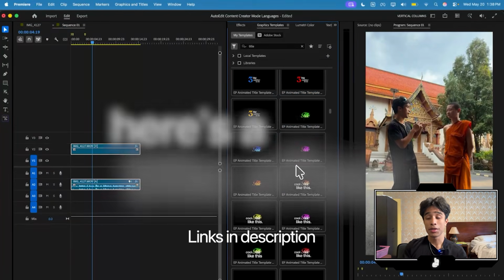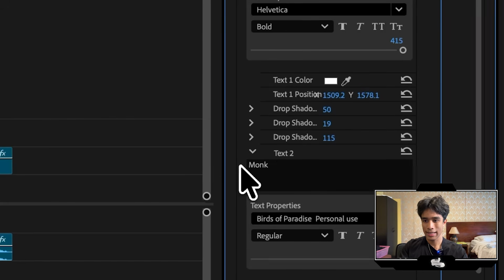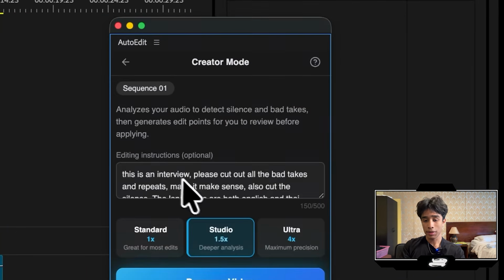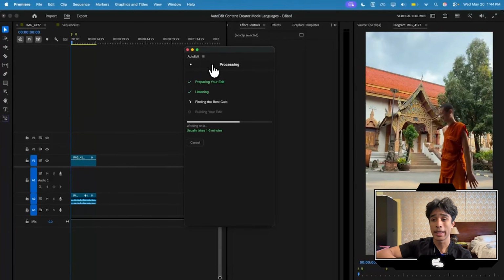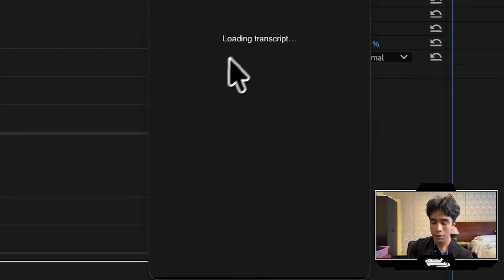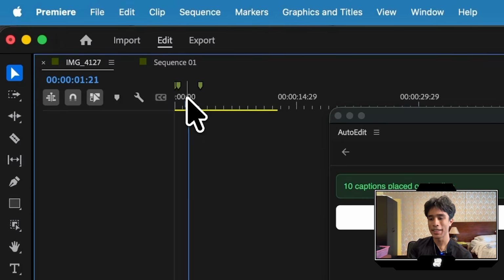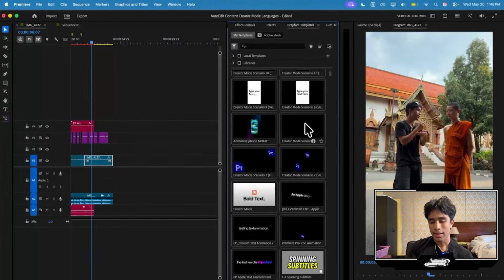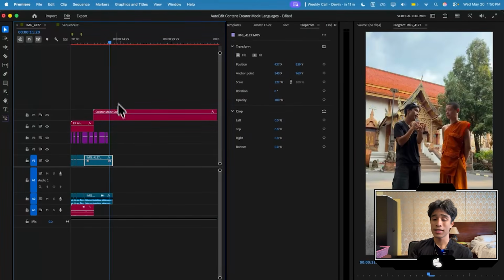How to Make Viral Reel Caption Effects in Premiere Pro | Tutorial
If you edit short form content in Premiere Pro, this workflow will save you HOURS. In this tutorial, I’ll show you how to create smooth animated captions, clean motion graphics, and viral-style text animations for TikToks, Reels, YouTube Shorts, podcast clips, and more using Premiere Pro and AutoEdit Creator Mode.

In this video, I break down how to create clean animated captions and smooth motion graphics directly inside Premiere Pro using free mogurt templates and AutoEdit Creator Mode. You’ll learn how to drag-and-drop pre-animated caption presets, customize text, colors, glow effects, icons, and transitions, and make your short form videos look far more polished in just a few clicks.

I also show how the Claude AI-powered AutoEdit Creator Mode plugin can automatically cut bad takes, remove silences, detect repeats, and generate rough cuts directly inside Premiere Pro. This AI video editing workflow is designed specifically for creators making TikToks, Reels, YouTube Shorts, podcasts, and fast-paced social content.

If you’ve been looking for a faster editing workflow with AI captions, motion graphics, and automatic rough cuts, this tutorial walks through the entire process step-by-step. The plugin also includes animated title packs, logo animations, transitions, and customizable caption presets built for short-form creators.

➤ How to install and use free animated mogurt caption templates in Premiere Pro
➤ How to customize animated captions, text glow effects, colors, and fonts
➤ How to use AutoEdit Creator Mode inside Premiere Pro
➤ How Claude AI automatically removes bad takes, repeats, and silences
➤ How to generate animated captions with one click
➤ How to create cleaner TikTok, Reels, and YouTube Shorts edits faster
➤ How to add animated icons, transitions, and motion graphics to videos
➤ How to speed up your AI video editing workflow for short form content

Chapters

0:00 Intro
0:26 Adding Animated Caption Templates in Premiere Pro
1:16 Customizing Caption Colors, Fonts & Glow Effects
2:12 Using Claude AI to Remove Bad Takes
3:03 AutoEdit Creator Mode Overview
4:35 Generating Animated Captions Automatically
5:22 Editing Shorts Faster with AI
5:44 Free Credits & Product Hunt Launch
6:32 Adding More Motion Graphics & Icons
7:54 Final Thoughts

This tutorial is perfect for Premiere Pro editors, YouTube creators, TikTok editors, Reels creators, podcasters, and short-form video editors looking to edit faster with AI. Whether you want cleaner captions, automatic rough cuts, motion graphics, or faster workflows using AutoEdit Creator Mode and Claude AI, this video covers a complete AI-powered editing workflow for modern content creators.